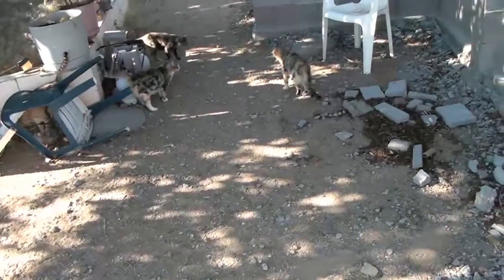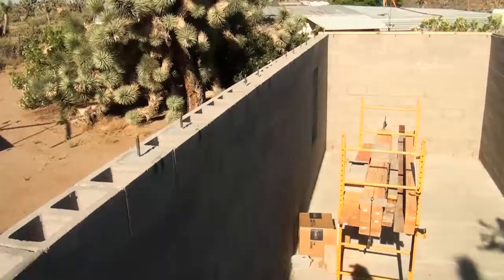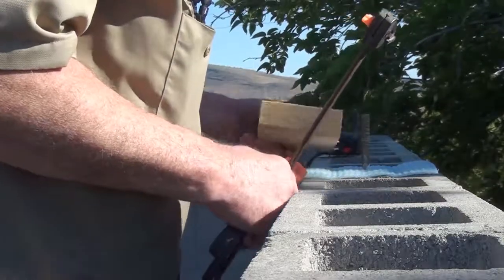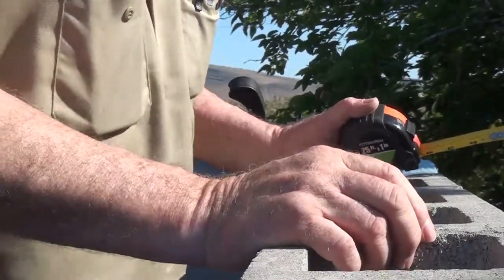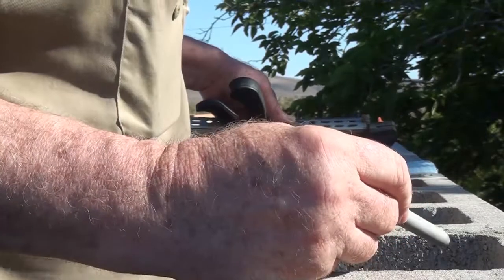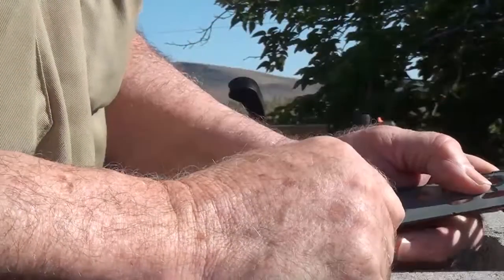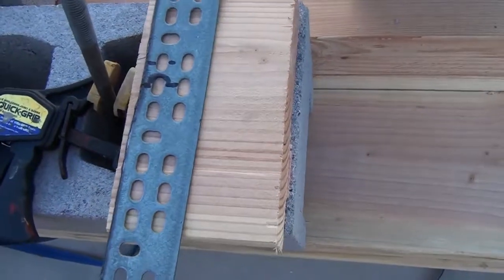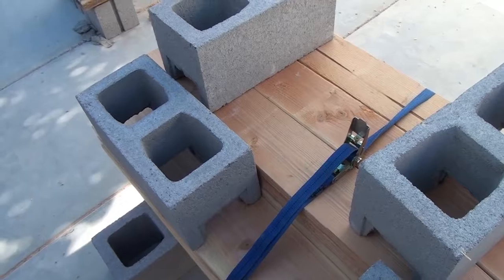So Slow House Build Update 8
Moving right along, in this video I have begun attaching the ledger board (sill) to the block wall. Link to TOOLS and PARTS I USE...